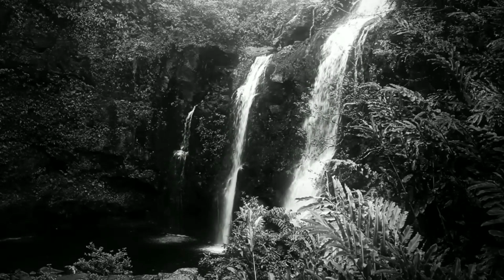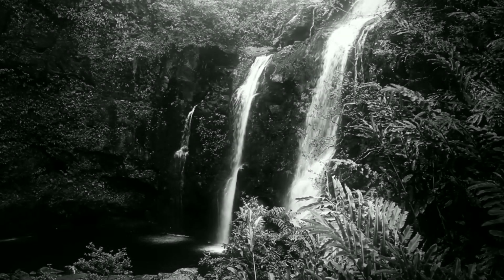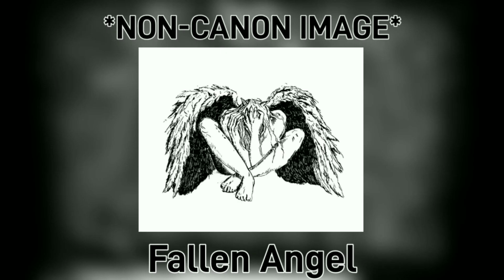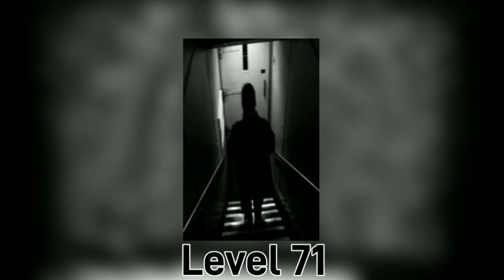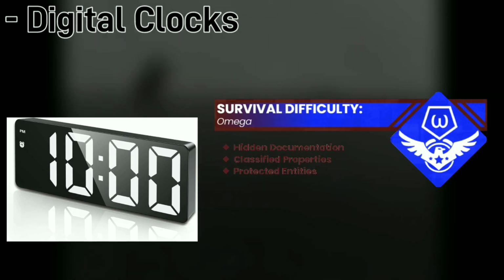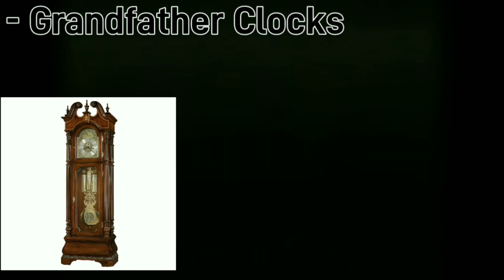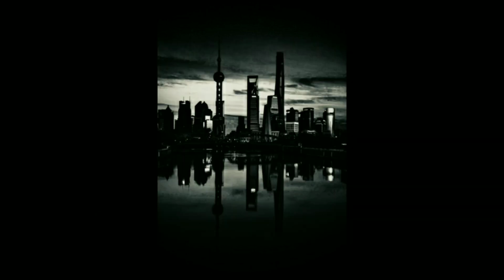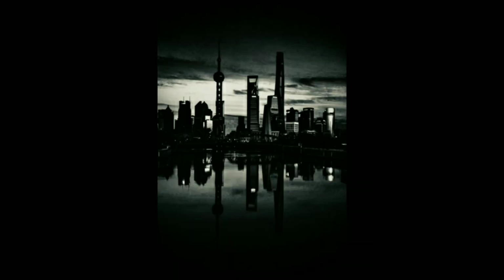A Colorless Nightmare | A Explanation About TH3 SH4DY GR3Y Sub-level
TH3 SH4DY GR3Y is a dangerous sub-level of The Backrooms, with lots of mysteries, entities and dangerous properties, in this video, I explain everything that I've found and discovered about TH3 SH4DY GR3Y.

thanks for reading the description, here is a slice of pizza